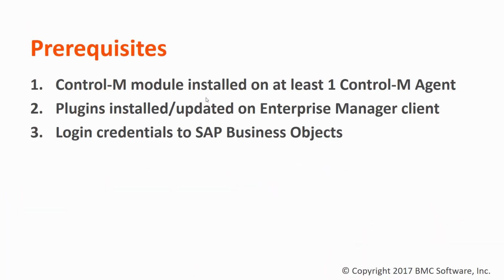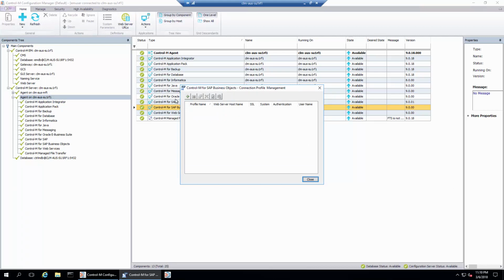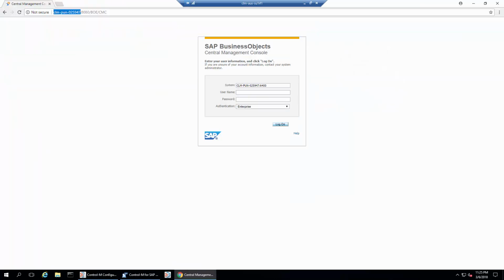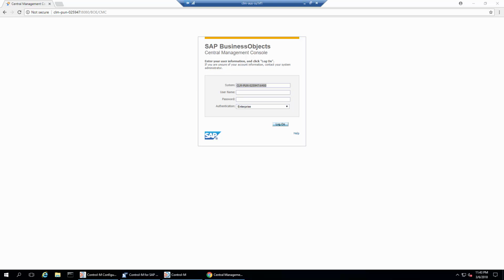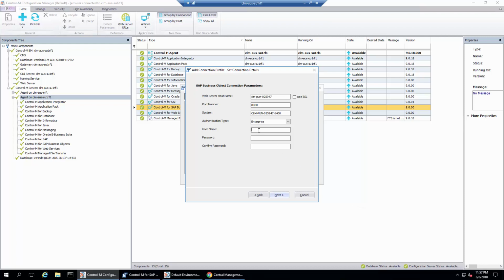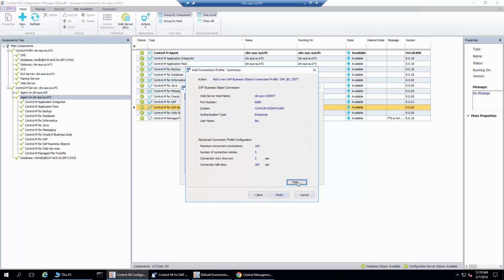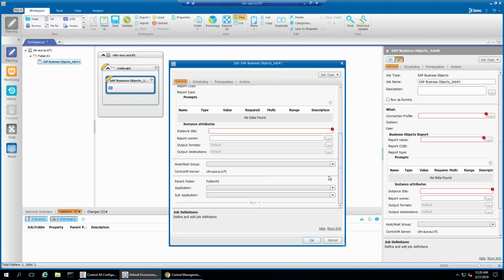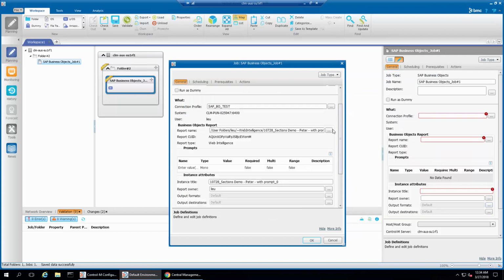How to create and use a Control-M for SAP Business Objects profile.